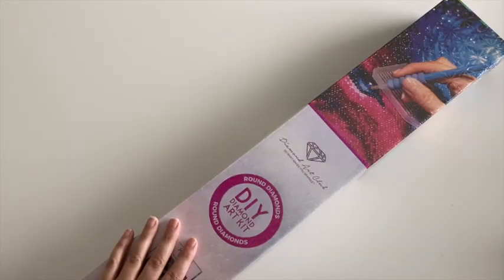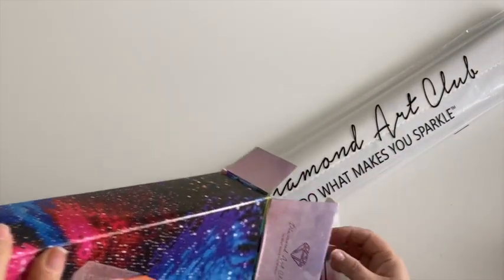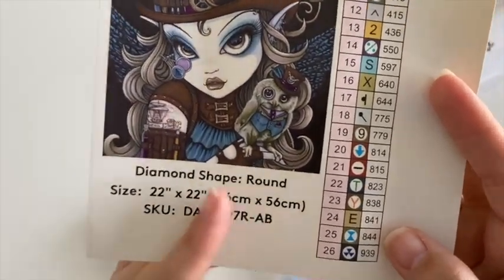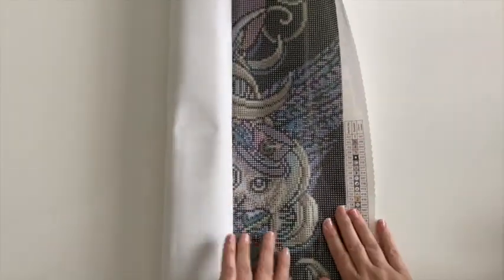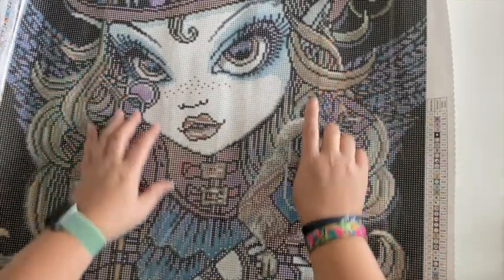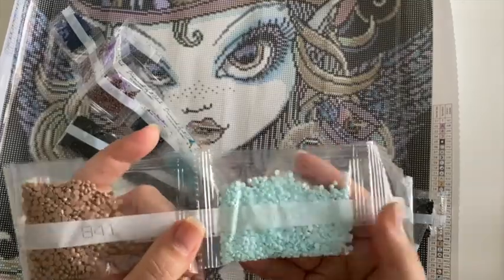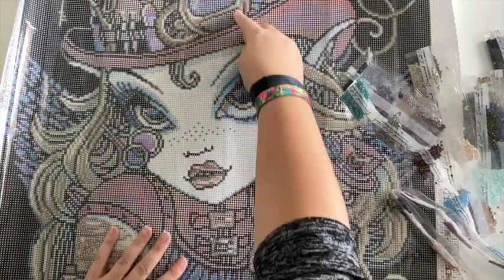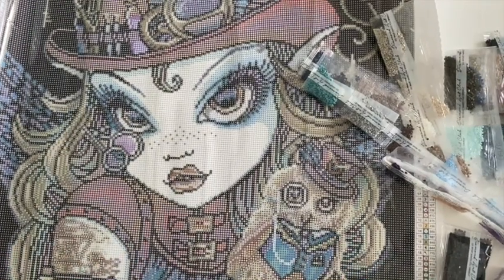Jewels and Vern from DAC - Unboxing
Another great image from Diamond Art Club.  This is one that I will definitely be adding some special drills to. To bring out the metal accents and make it even more steam punk.